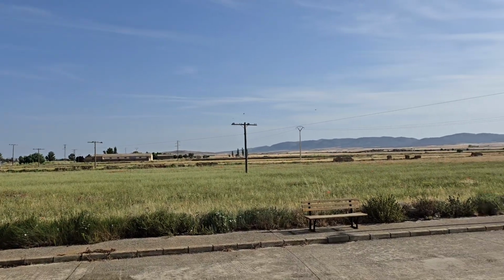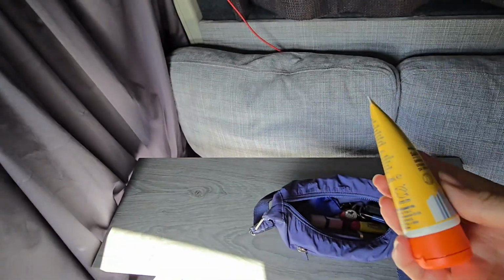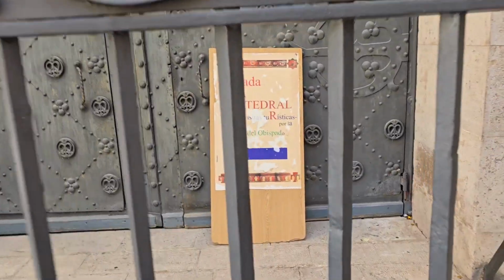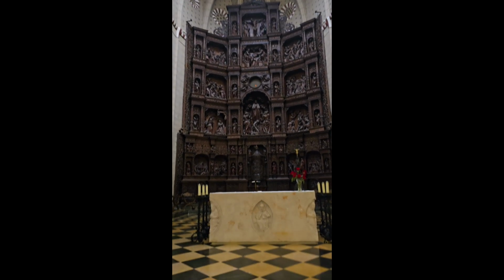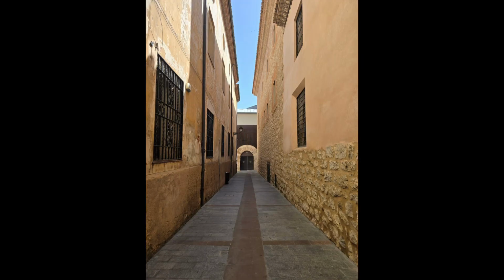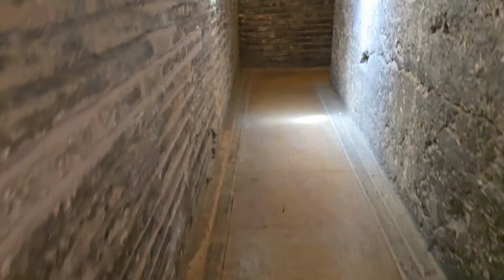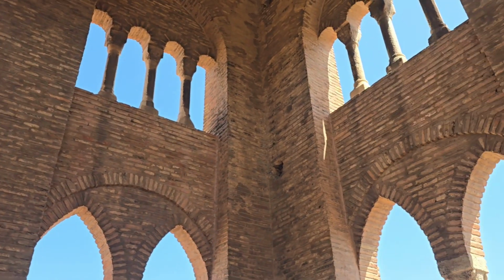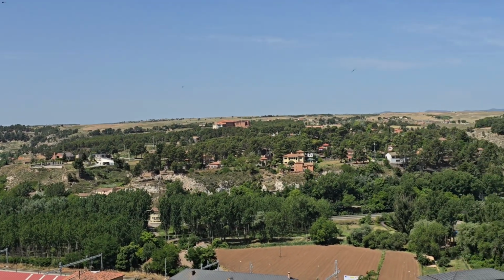Teruel tour....and today's tips!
5th week of my solo roadtrip in my campervan 🚐
Today started with a beautiful sunrise after last night's thunder and lightening storm 😍
I set off for Teruel.
A city in the mountains, quite cut off from Spain, 993m.
Architecture is a mix of Islamic and Gothic.
I climbed the Salvador tower, 122 steps 🥵 spectacular views!
Lots of bars, restaurants, cafes and numerous shops. I think it has everything you could possibly need to be honest.
Lovely vibe to it and I'd definitely recommend a visit!
From there I went to Daroco, Zaragoza.
Lots of amazing towers/fort/medieval type buildings in the surrounding hills. I couldn't find a way up to them and tbh at 34° I wasn't overly bothered 😅
A really nice place with lots of interesting buildings and alleyways.
Great views from the viewpoint at the top of the village 😍